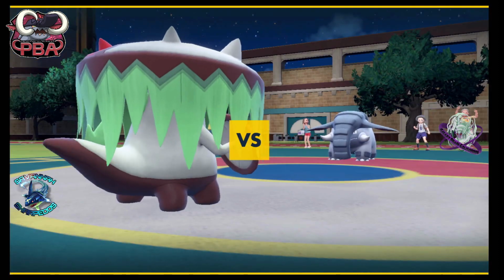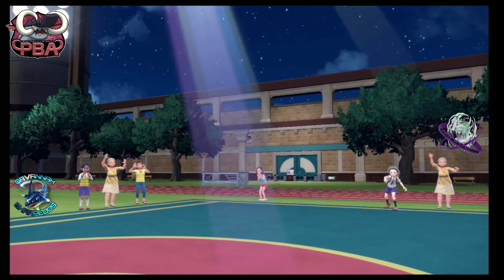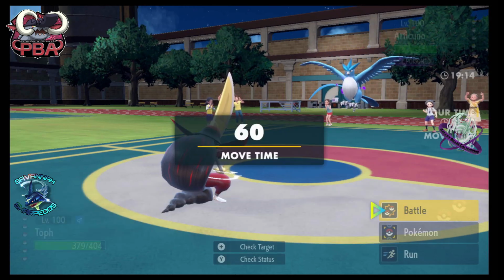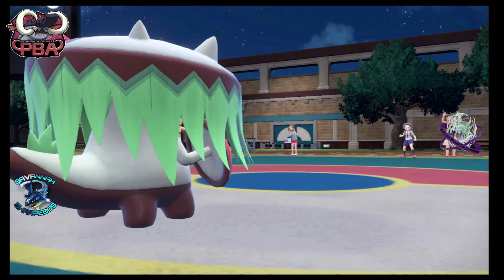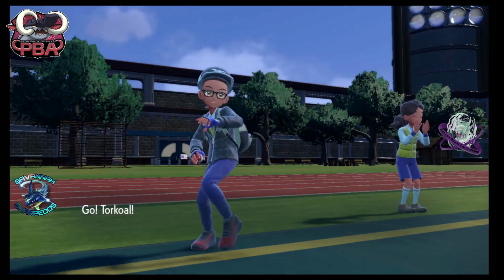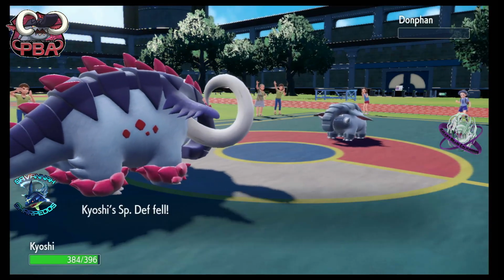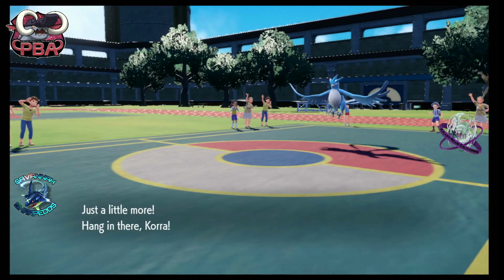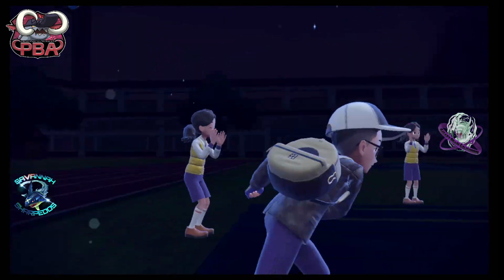ONE MOVE - CLOSE COMBAT! PBA Week 3 vs Galaxy Brain Golisopods!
The Following text was made by AI because I decided to have fun.

"As the two powerful Dark/Grass type Pokemon, Zarude and Brute Bonnet face off on the battlefield ready to do battle. Both Pokemon are equally fierce and determined to emerge victorious.

Zarude charges at Brute Bonnet with great speed, ready to use its Close Combat move. Brute Bonnet is quick to respond and also uses Close Combat, sending a powerful hit towards Zarude.

The two mighty forces collide in a vicious clash, their powerful fists striking each other with tremendous force. It seems that the two Pokemon are evenly matched, their strength and determination driving them to fight on.

But suddenly, Brute Bonnet unleashes a final burst of energy, putting all its strength and vitality into one last strike. This final hit proves to be too much for Zarude to handle, and it staggers back, defeated.

With its enemy down, Brute Bonnet stands victorious, letting out a triumphant howl into the air. The match is over, and the dark and grassy brute has emerged triumphant."